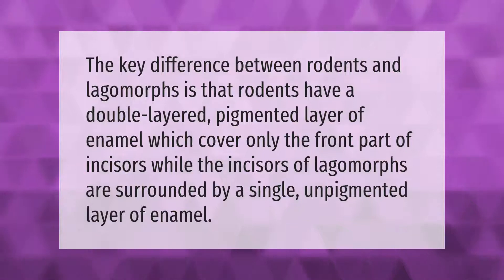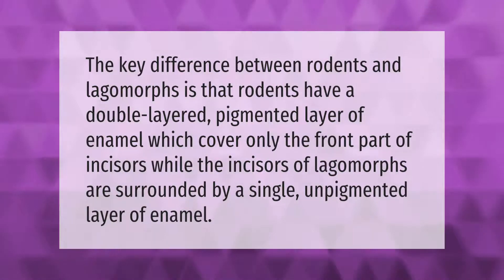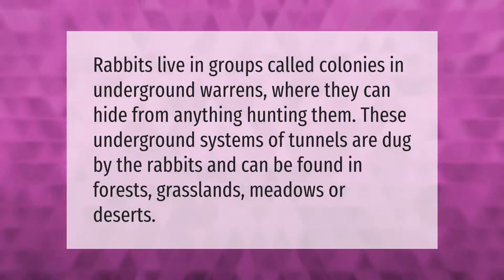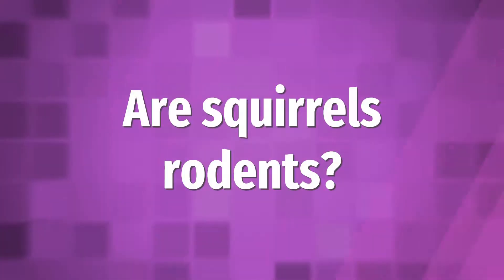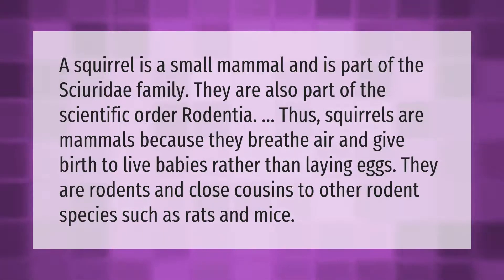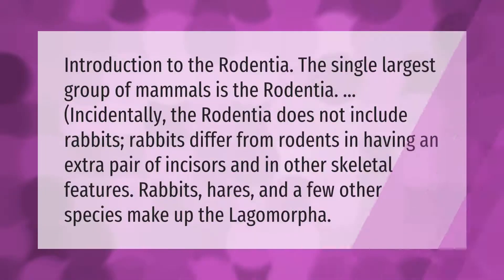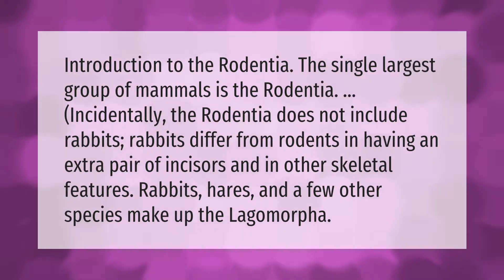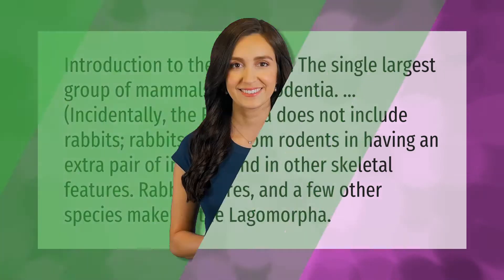What's the difference between a rodent and a Lagomorph?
00:00 - What's the difference between a rodent and a Lagomorph?
00:34 - What do rabbits do for a living?
01:00 - Are squirrels rodents?
01:33 - Is Rabbit a rodent family?

Laura S. Harris (2021, January 18.) What's the difference between a rodent and a Lagomorph?
    AskAbout.video/articles/What-s-the-difference-between-a-rodent-and-a-Lagomorph-209296